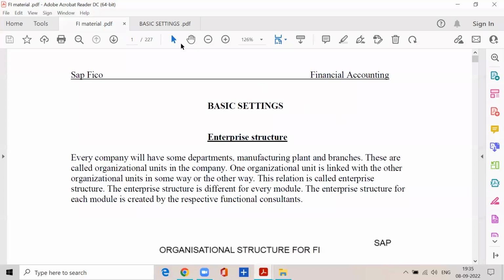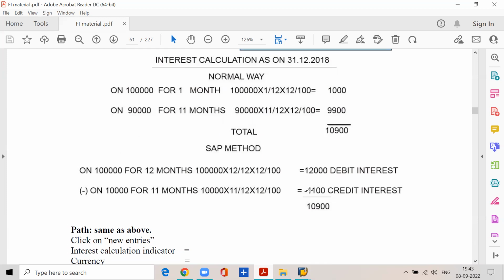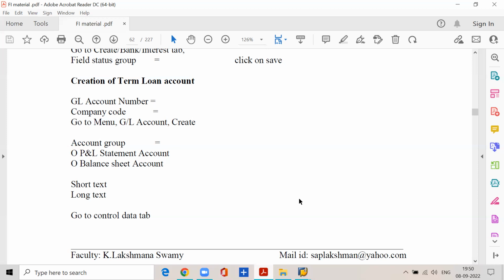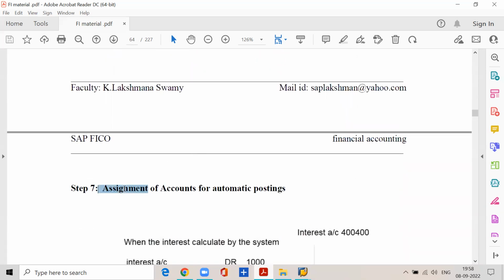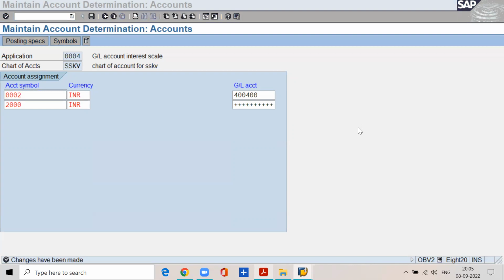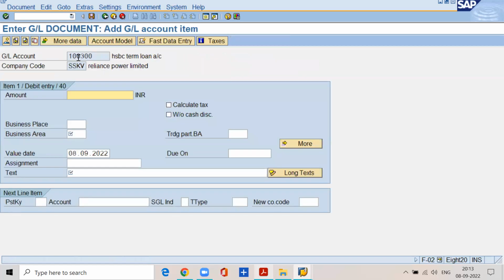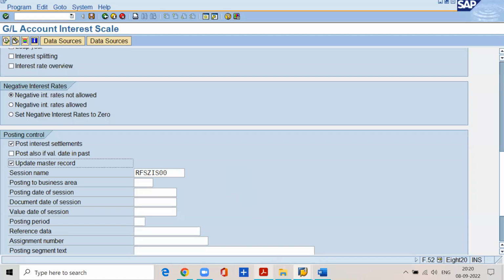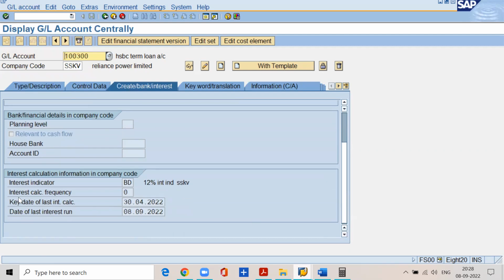SAP HANA FICO from basics class no 25